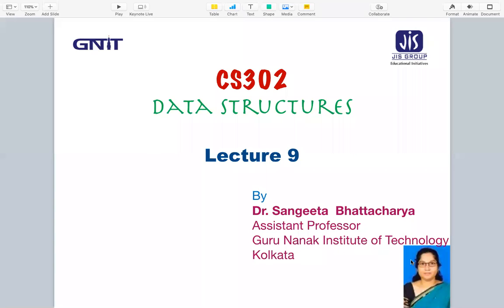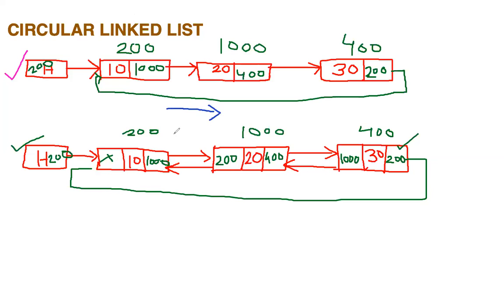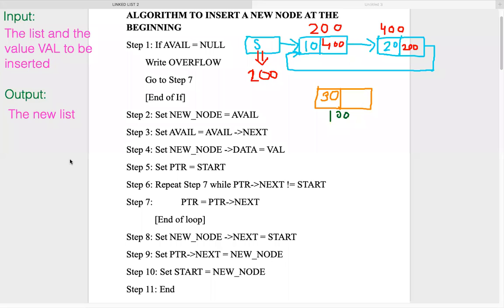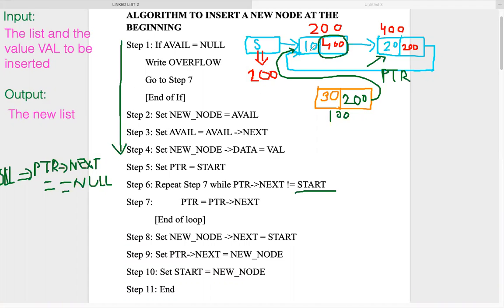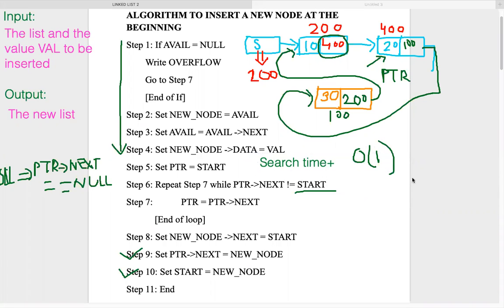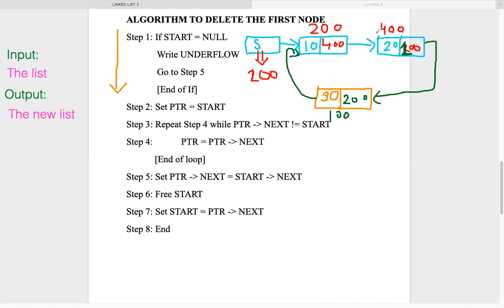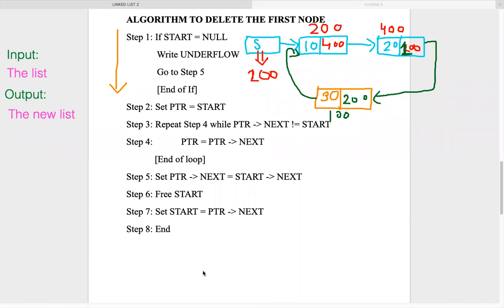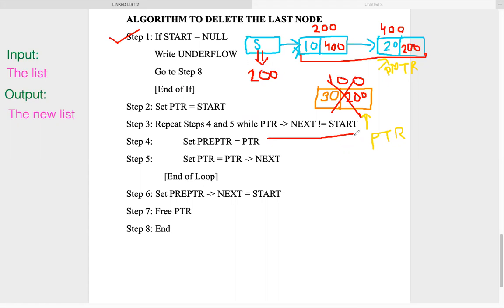Lecture 9: Circular Linked List | Operations | Insertion and Deletion Algorithms | Complexities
This lecture introduces the concept of Circular Linked List, its Applications in real world, Insertion and Deletion algorithm along with complexity discussion